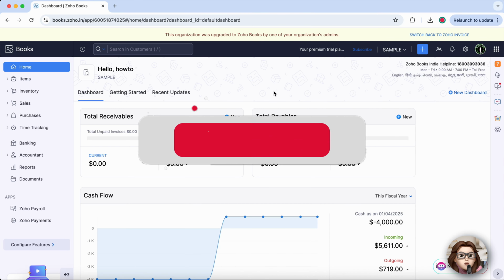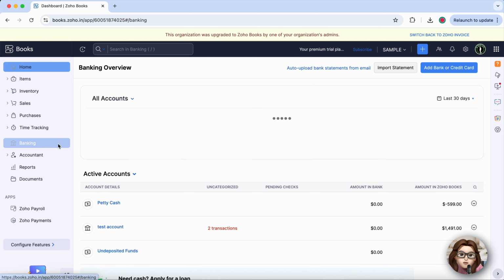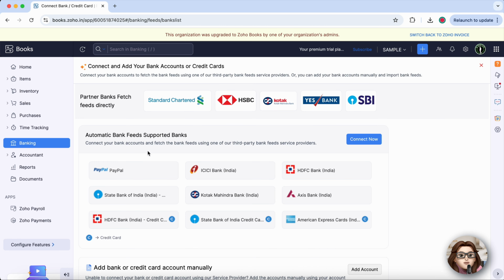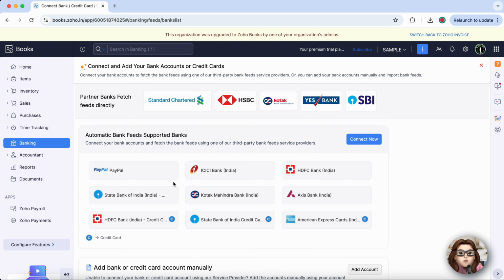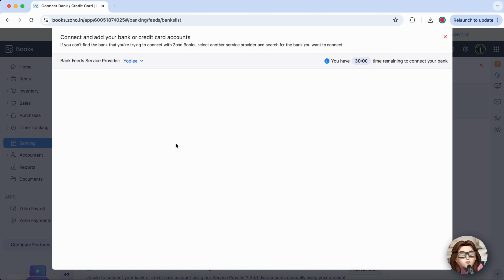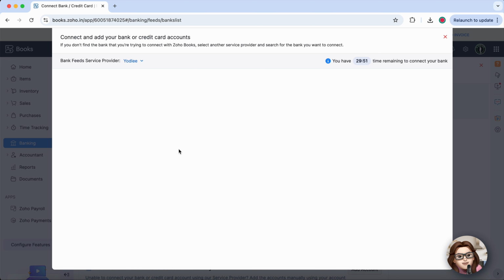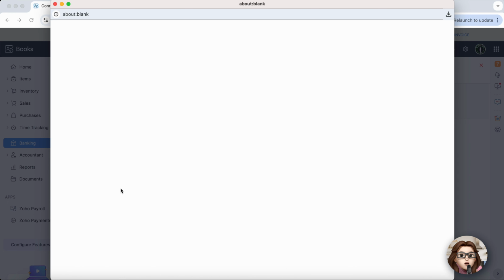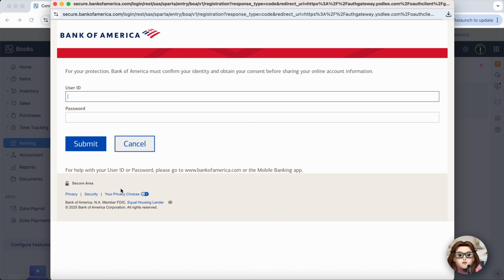How to Add a Bank Account in Zoho Books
In this comprehensive video, you’ll learn how to add a bank account in Zoho Books — a crucial step for managing your business finances efficiently. Connecting your bank account allows Zoho Books to automatically fetch and categorize transactions, saving you hours of manual data entry. Whether you’re a small business owner, freelancer, or accountant, this tutorial will help you streamline your financial management.

In this step-by-step guide, we’ll walk you through everything you need to know about adding and syncing your bank account in Zoho Books. You’ll learn how to link your account securely, import transactions, and even manage multiple accounts in one place.

Here’s what you’ll discover:

How to navigate to the Banking module in Zoho Books.

The process of adding a new bank account — manually or automatically through direct bank feeds.

How to connect your bank securely using Zoho Books’ integration with supported banks.

Steps to import bank statements if your bank doesn’t support direct sync.

Tips for renaming and organizing multiple accounts for better clarity.

How to reconcile transactions easily once your bank account is linked.

We’ll also discuss the best practices for managing your bank accounts in Zoho Books, such as ensuring accurate bank mapping, setting up currency preferences, and verifying imported data.

Adding your bank account not only simplifies bookkeeping but also provides better financial visibility. You can track expenses, income, and cash flow in real-time — giving you a clear picture of your business’s health.

By the end of this tutorial, you’ll have a fully connected bank account in Zoho Books and understand how to use it to automate your accounting process, reconcile transactions, and generate accurate financial reports.

Explore our full Zoho Books 2025 playlist for more guides on accounting automation, bank reconciliation, and financial reporting!

This video shows you How to Add a Bank Account in Zoho Books Easily! Watch this Video till the end to learn How to Add a Bank Account in Zoho Books.

Were you able to figure out How to Add a Bank Account in Zoho Books? Share this with your friends who want How to Add a Bank Account in Zoho Books.

Problem Solved in this Video-:

What Do you Think of How to Add a Bank Account in Zoho Books?